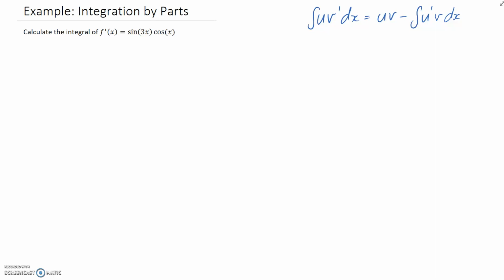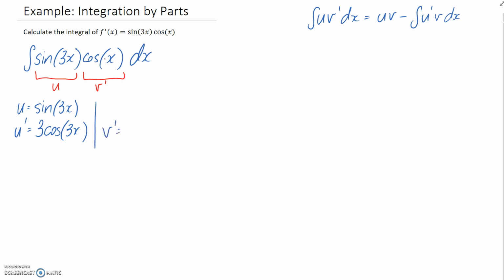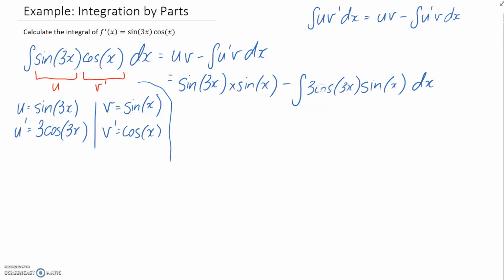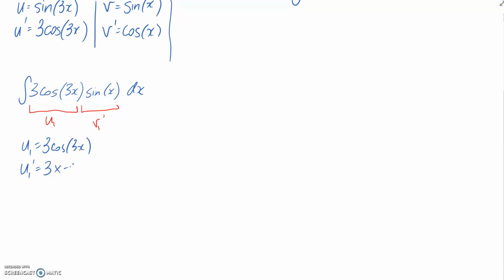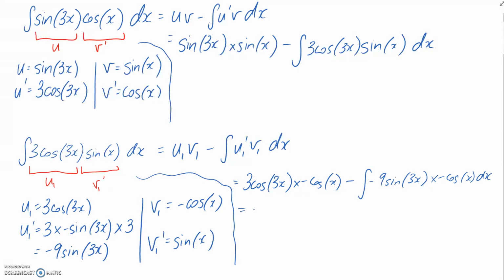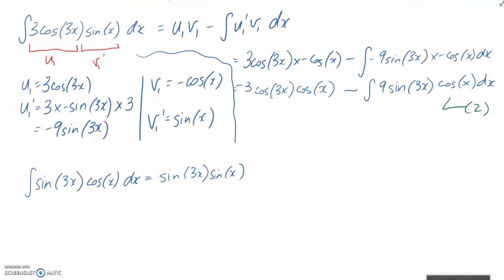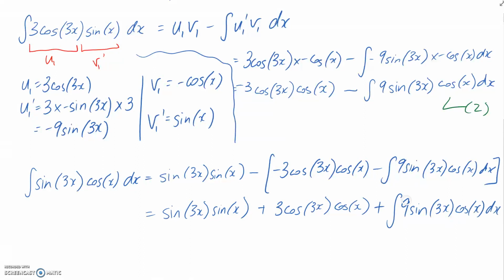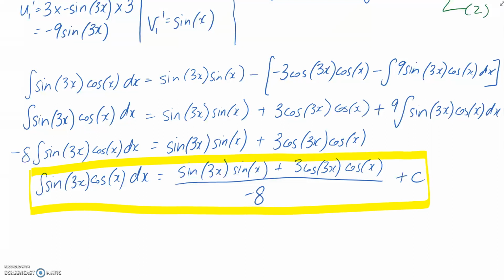Example: Integration by Parts